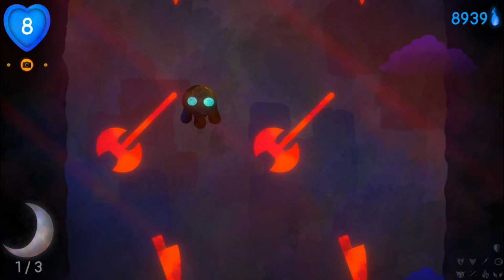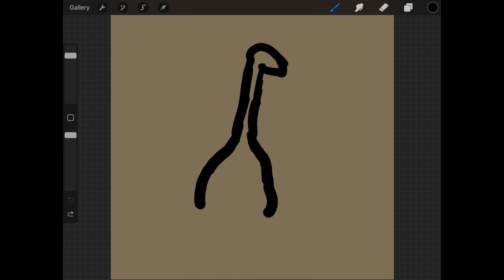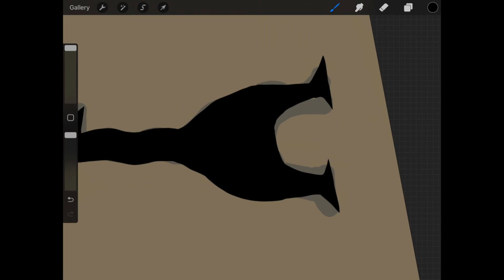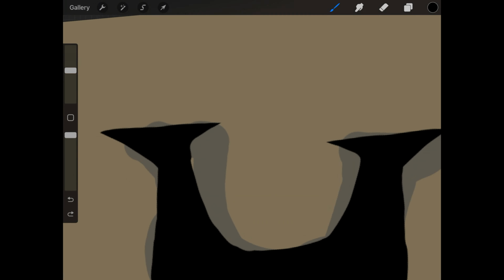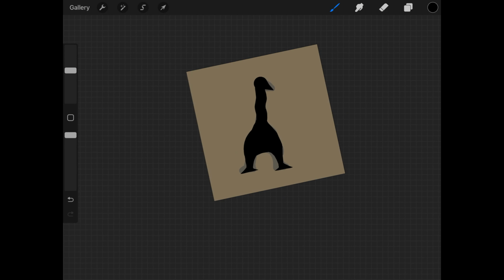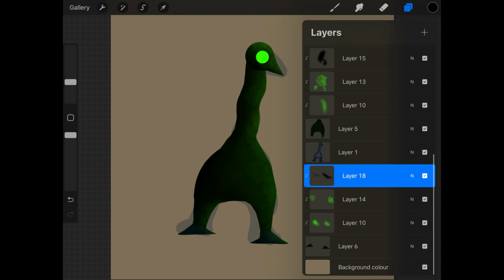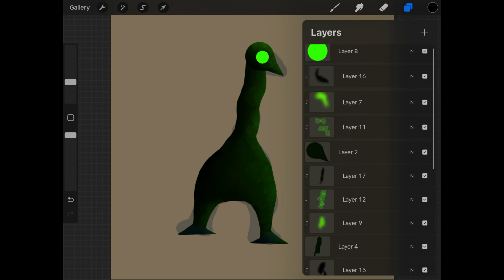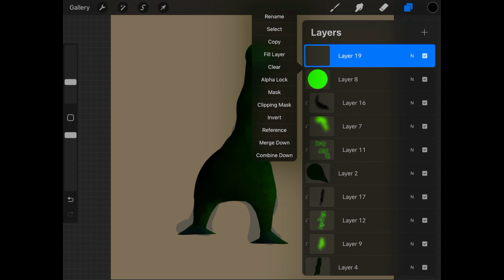How to draw ANY simplistic creature or character EASY & FAST | art tutorial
In this video you'll learn how to draw any simplistic character or creature with just a tiny amount of time and not much skills needed.